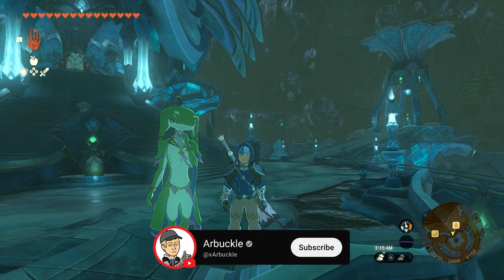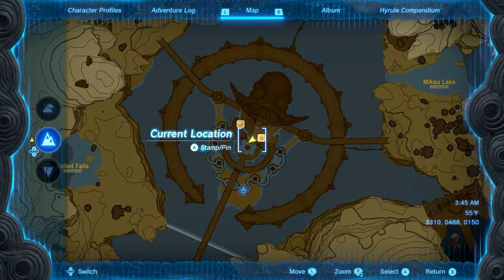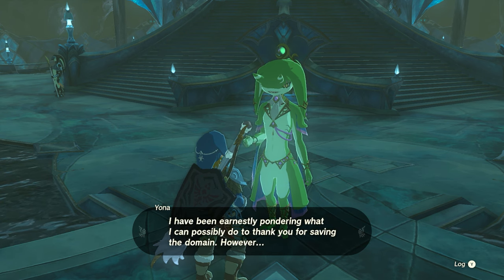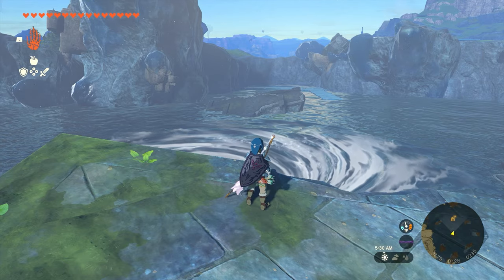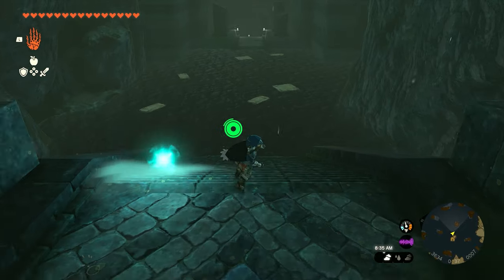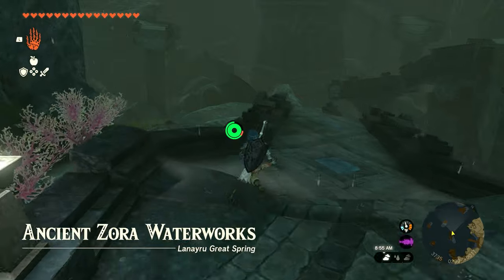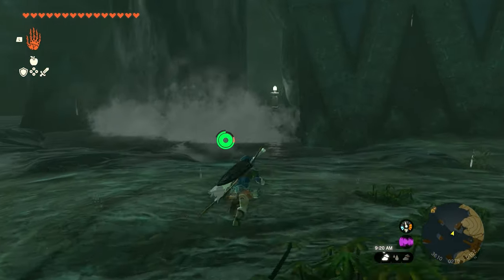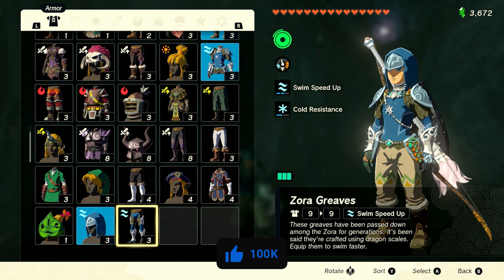How To Complete A Token of Friendship Quest in Zelda Tears of the Kingdom (STEP-BY-STEP)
In this video, I show you How To Complete A Token of Friendship Quest in Zelda Tears of the Kingdom (STEP-BY-STEP)